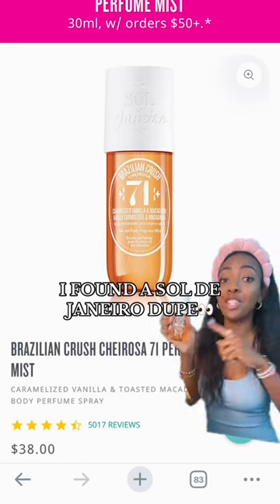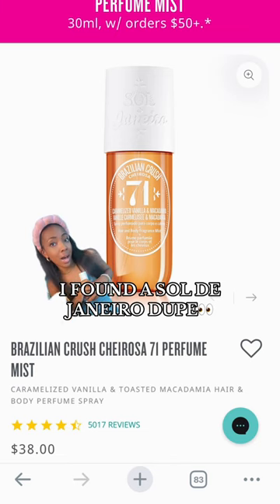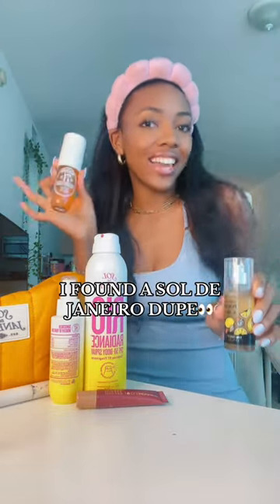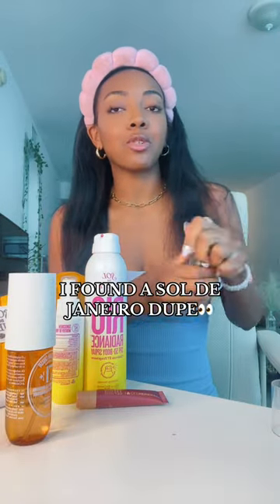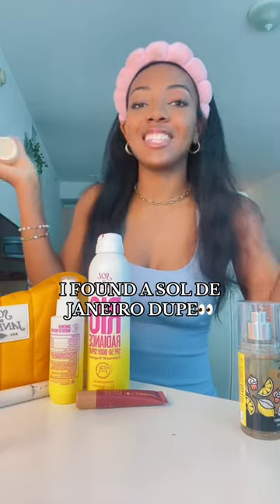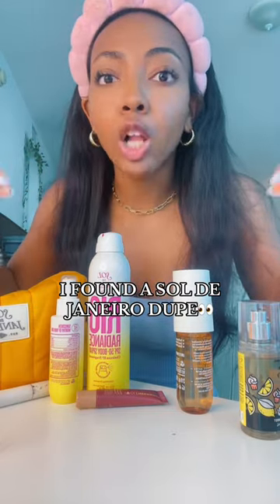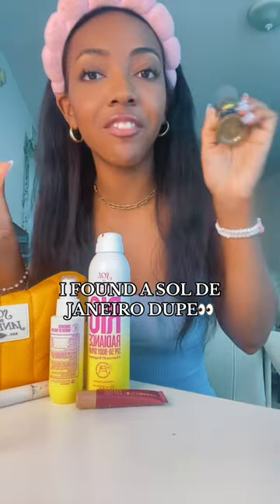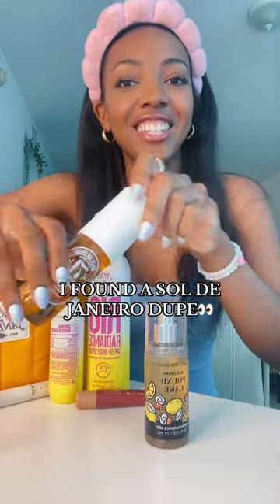I FOUND A SOL DE JANEIRO DUPE!👀